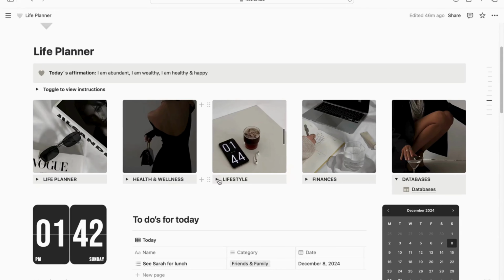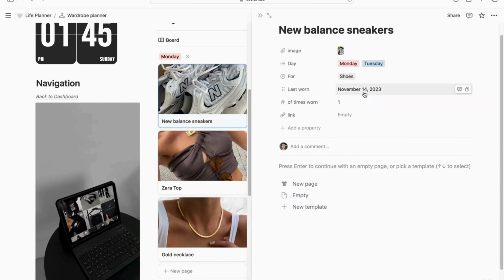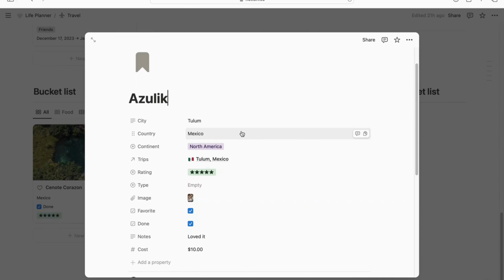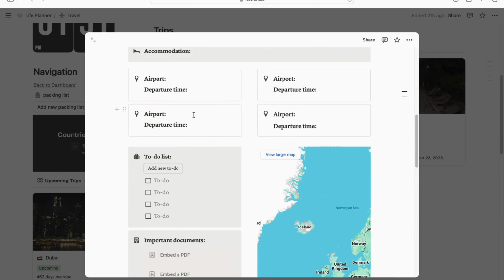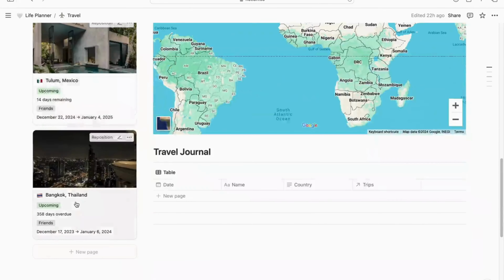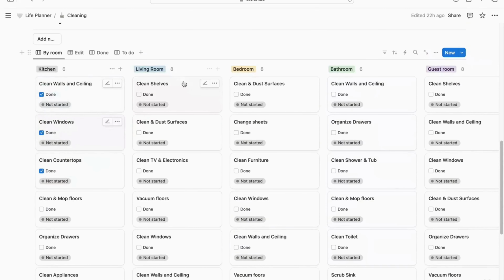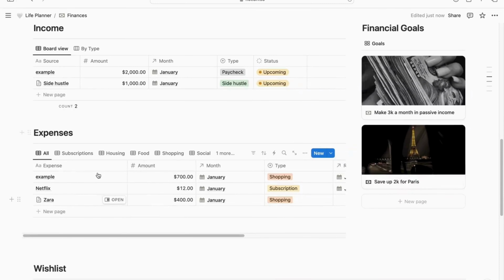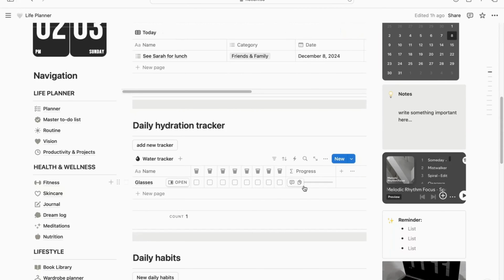Lifestyle pages tutorial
Notion Life Planner Lifestyle pages tutorial